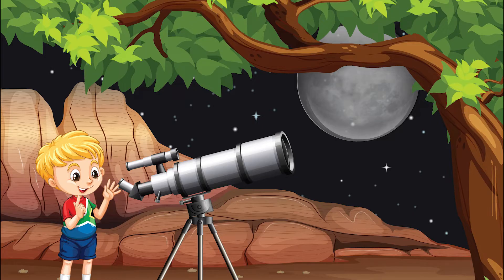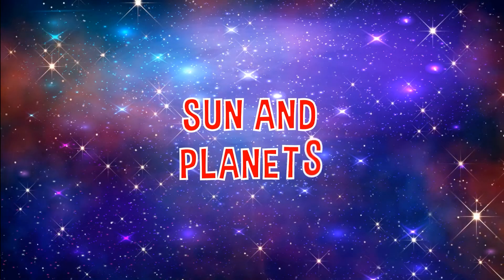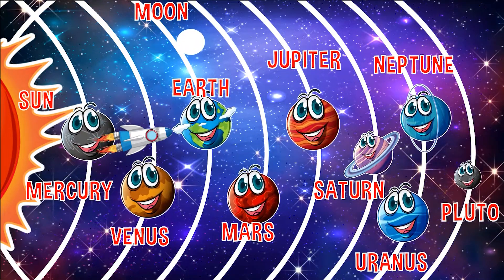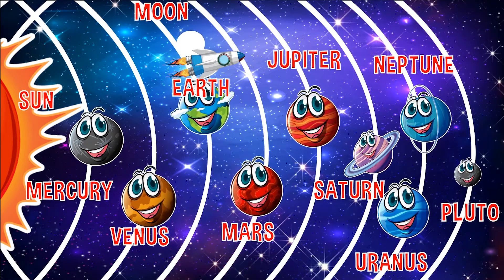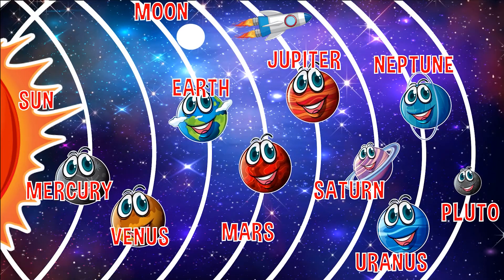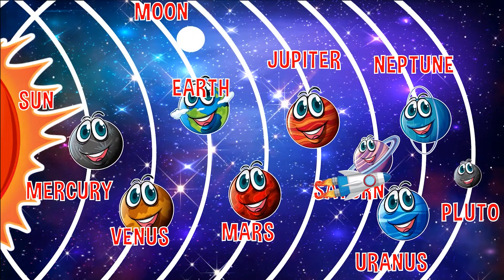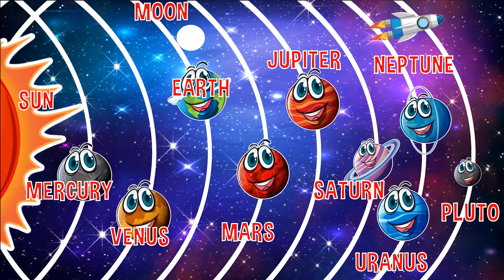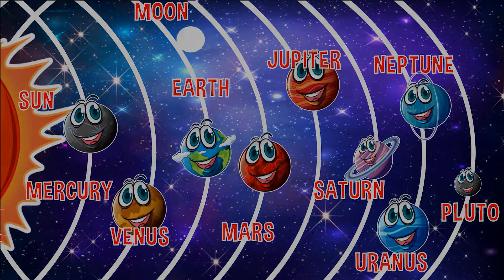🎬 Our Solar System for Kids with Fun Facts About the Planets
Our Solar System for Kids with Fun Facts About the Planets teaches
Kids about our solar system and important fun facts about each of the 8 planets. This educational video for kids teaches each planets distance from the sun and kids learn the orbit they are in, relation to the sun.
This educational video for kids is recommended for, preschool, and kindergarten age children before school starts. Coach Kev's "Kids School House" videos are full of colorful cartoon graphics and happy music that all children love to listen to and watch. Most importantly, they are learning each minute they watch.

📽WATCH OUR PLAYLISTS HERE FOR HOURS OF FUN.